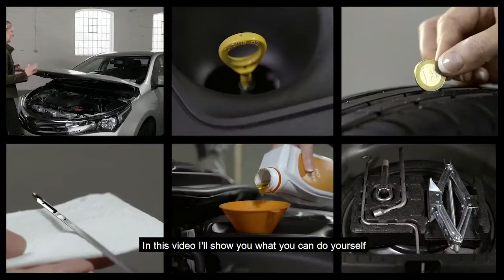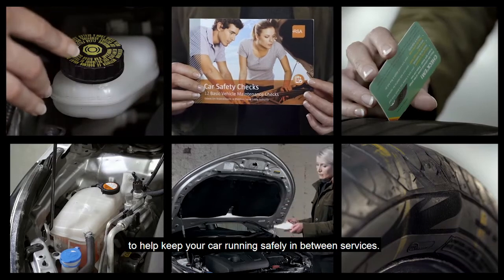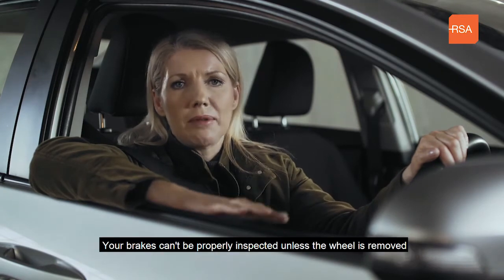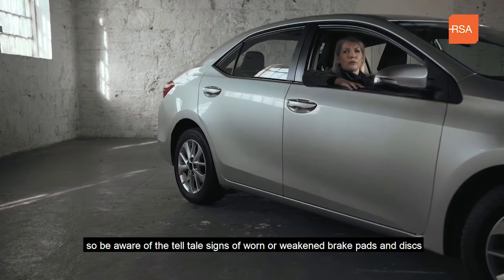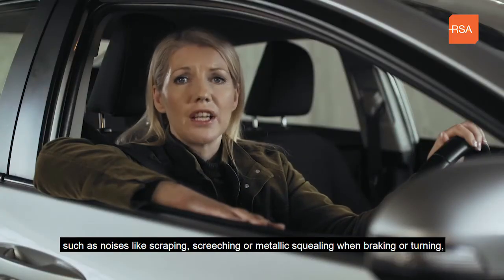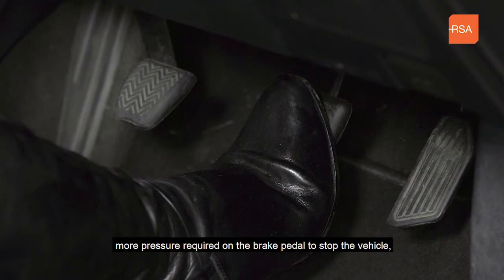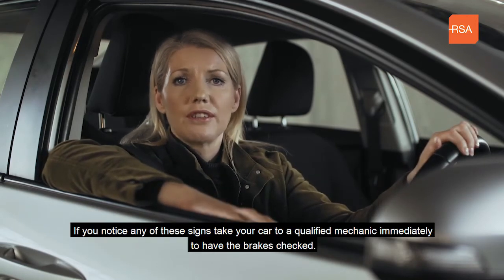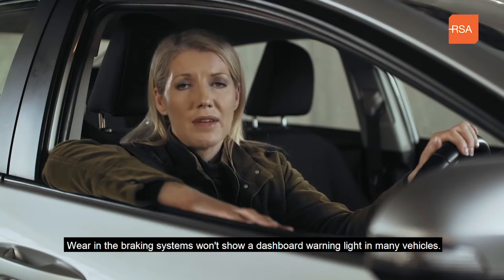The 12 Car Check's Booklet | Brakes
In this video, motoring journalist, Geraldine Herbert explains why you should carry out basic vehicle maintenance checks between services .

This video focuses on brakes. The lifespan of your vehicles brake pads depends on a number of factors such as vehicle weight and driving style. Look out for the signs of worn brake pads detailed in this video and if you notice any of these signs, bring your car to a qualified mechanic immediately to get your brakes checked.

 Our 12 Checks booklet outlines how to carry out 12 checks that help to keep your vehicle in working order such as checking your 1. Tyres,  2. Battery,  3. Lights,  4 Engine oil, 5. Coolant and Antifreeze, 6. Power Steering Fluid, 7. Brake Fluid, 8. Windscreen Wash, 9. Windscreen and Wipers, 10. Safety Kit, 11. Tool Kit and your 12. Warning Lights.